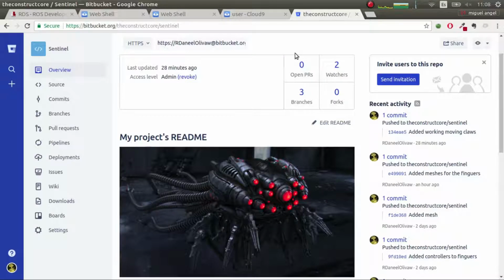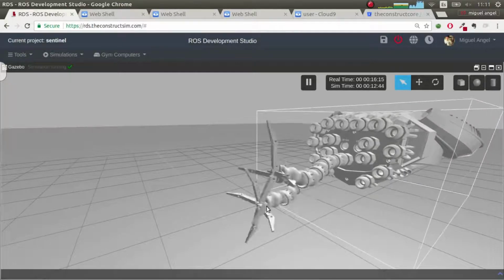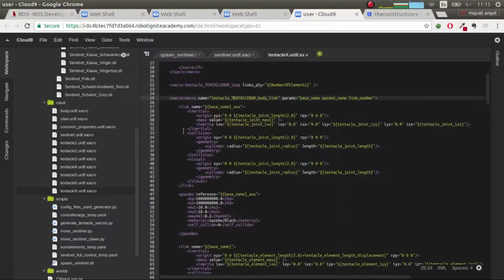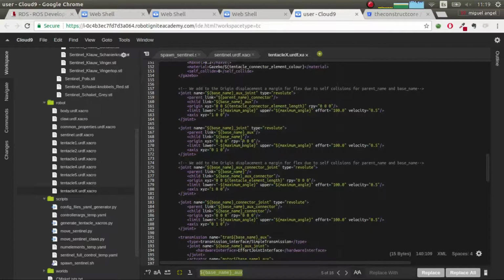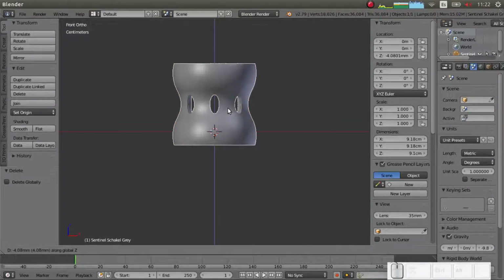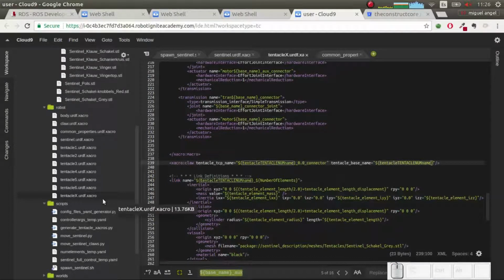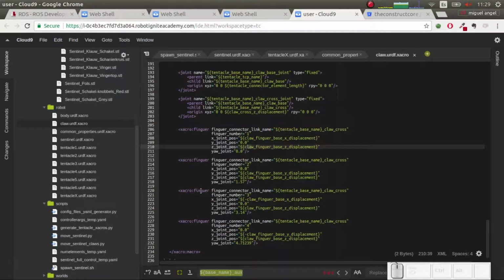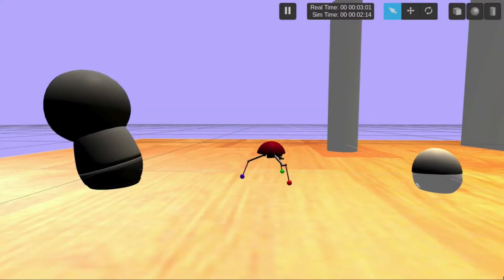[ROS Projects] - Build the Sentinel Robots from Matrix for Gazebo Simulator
Learn how to add complete realistic tentacles and claws to your Sentinel in ROS Developement Studio for Gazebo simulator.

We would love to see your results following this tutorial and other projects in the comments bellow.

We have issued a public ROSJECT that has the latest full version working, click here to copy it into your ROSDS account